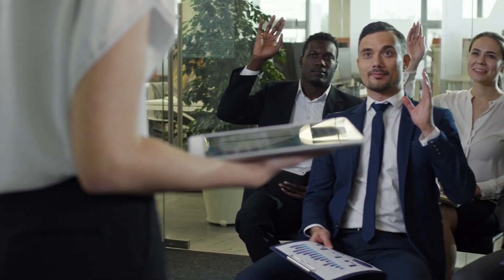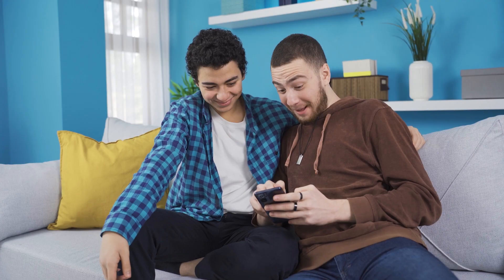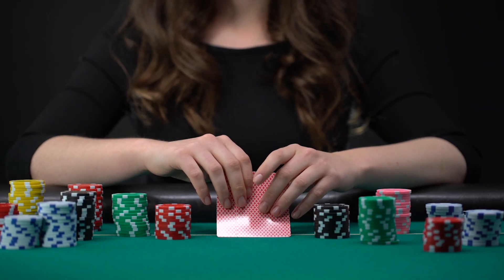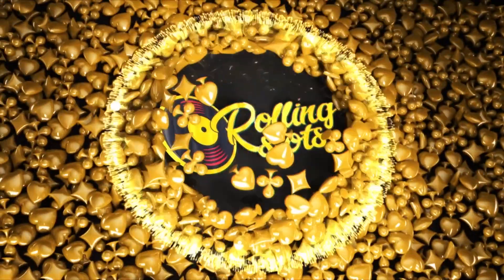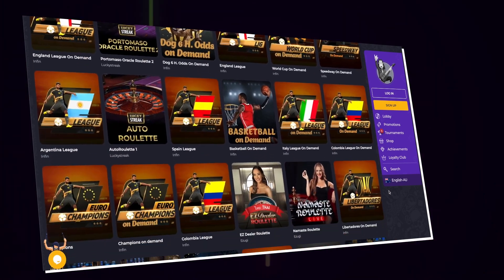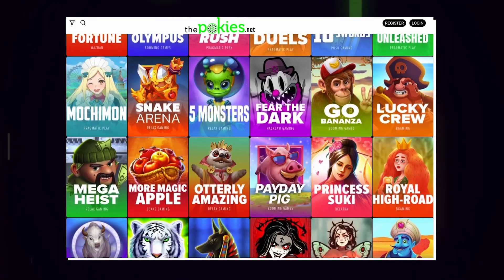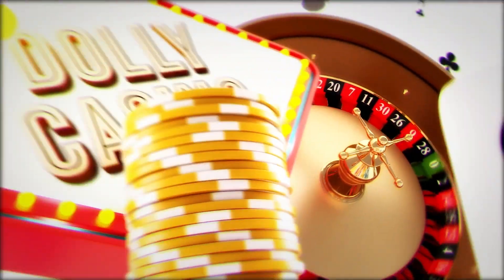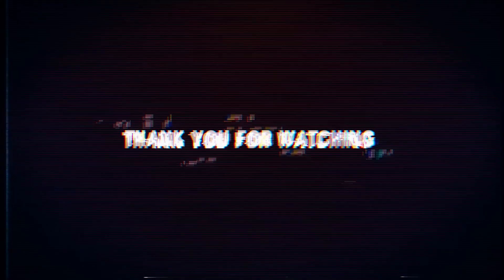Best Live Casinos in Australia 2023 | Blackjack, Poker, Roulette | Online Casinos Australia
If you are a fan of table games like blackjack, poker, roulette, baccarat and others you will find the best options for you to play in this video. We recommend only reliable online casinos for Australian and New Zealand players.